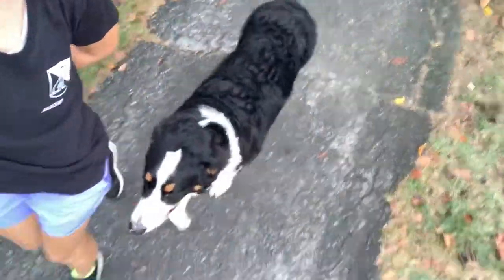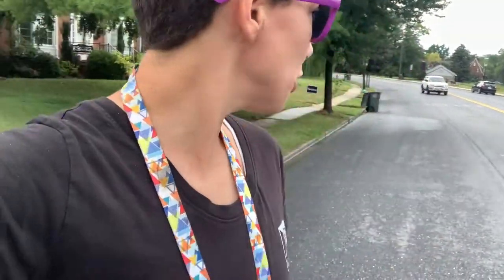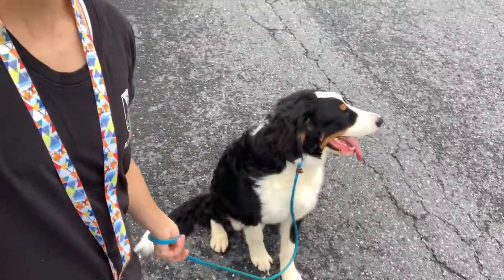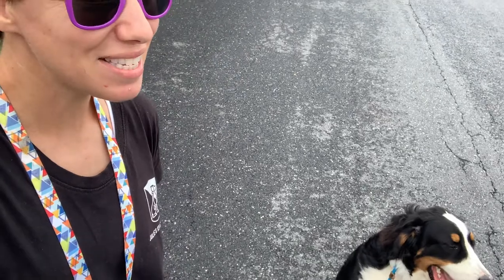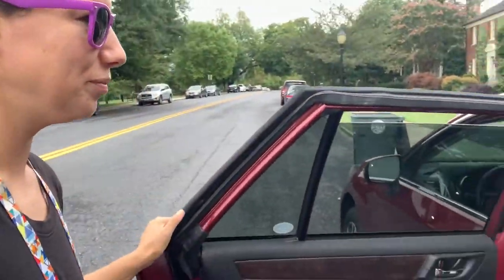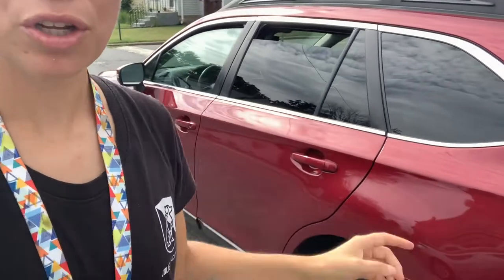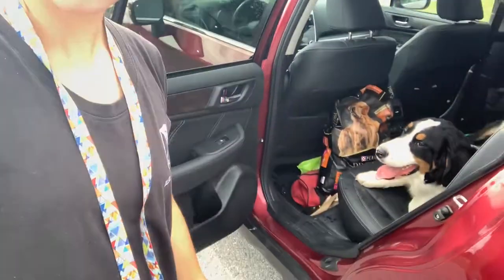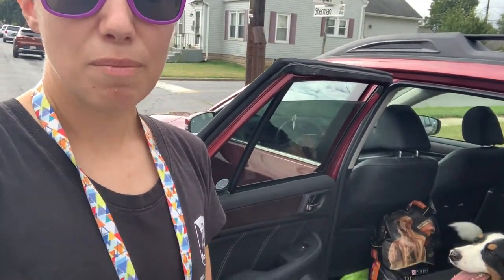How to ride in a car with your dog